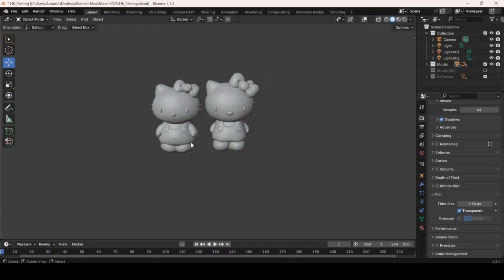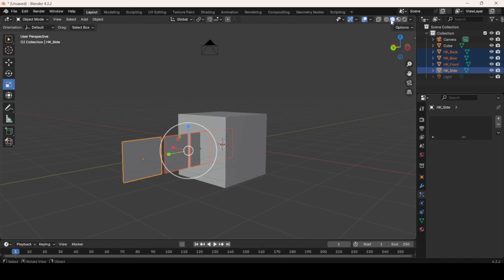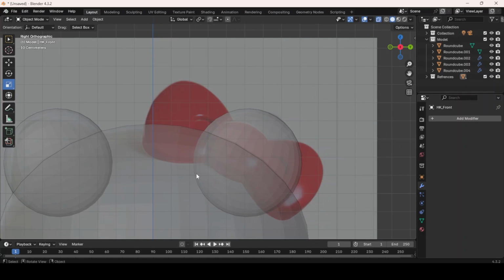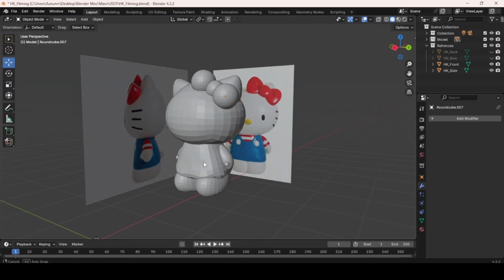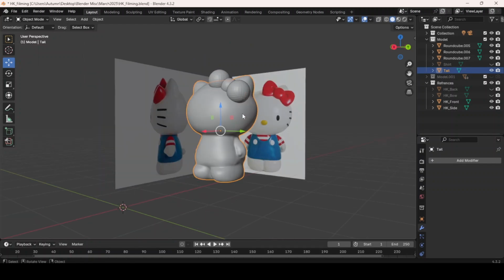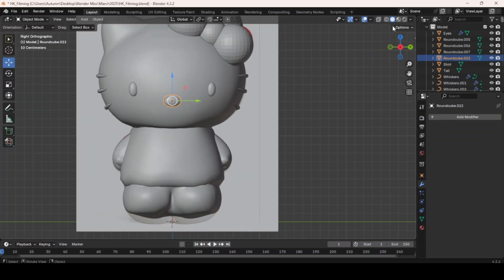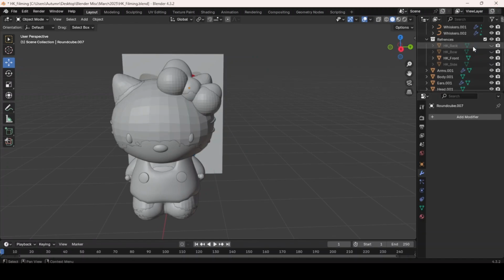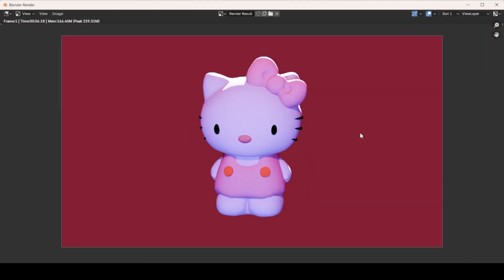Beginner Blender Tutorial: 3D Hello Kitty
Join me as I teach you how to model a 3D Hello Kitty in Blender 4.0!

♥ Equipment:
Camera: IPhone 12
Editing: Adobe Premire Pro
Software: Blender